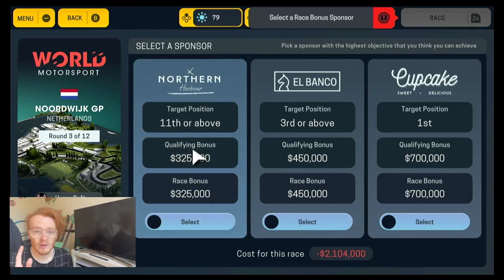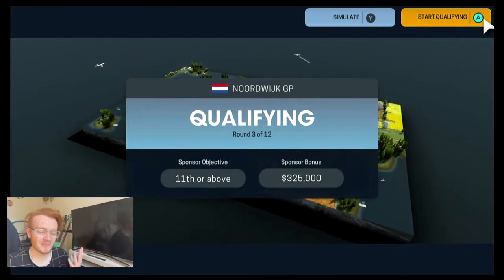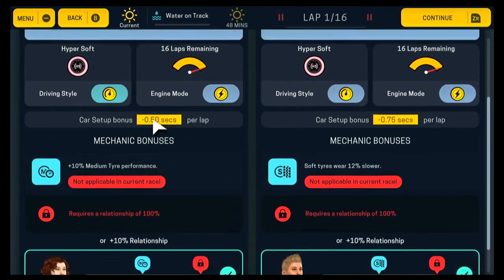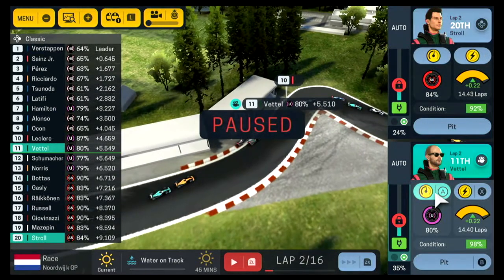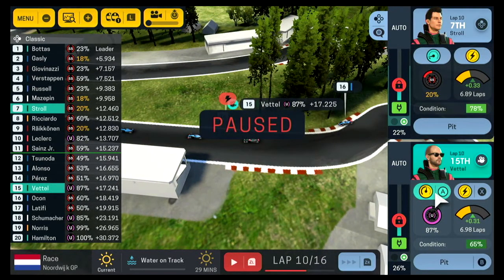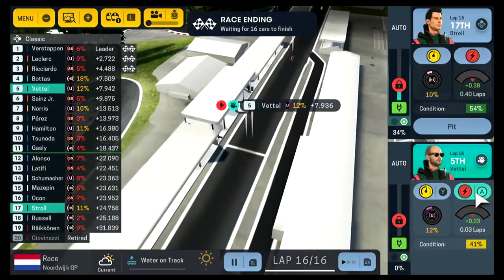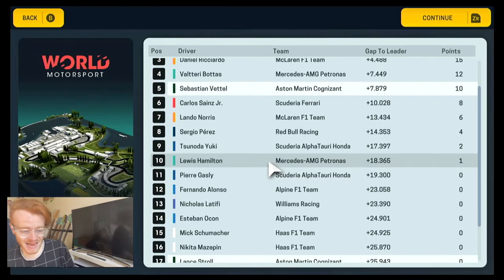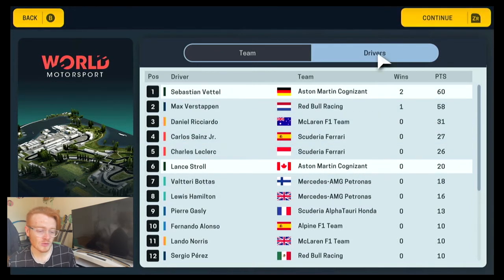MOTORSPORT MANAGER 3 ASTON MARTIN CAREER Part 3: A step backwards?? 😰 (F1 2021 Mod)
Back with our Motorsport Manager 3 career managing Aston Martin on the Nintendo Switch version of the game. We're going to Zandvoort early, but are we ready? Do we get dragged back down to earth here in the Netherlands after our crazy start to the season?

Let me know what you guys think to this episode. Let me know your opinions especially on the simulated qualifying, it's a bit crazy but I like it. If you're so inclined, please drop a like on the video and give the channel a sub, it would be massively appreciated xo